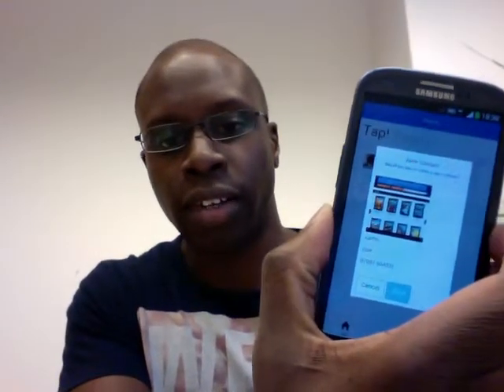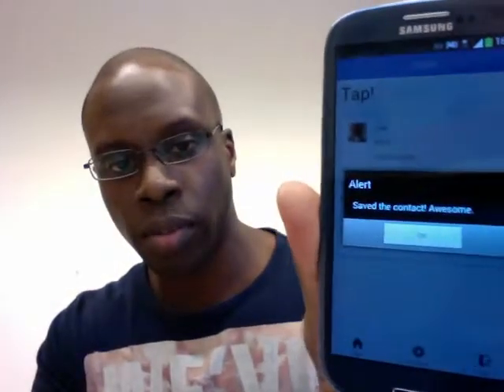Ionic Framework: IonEx Week 2 — Tap-Tap (Tap-Contact)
Exploring Ionic Framework, this is the second in a series following the build of several simple, hybrid, mobile apps.